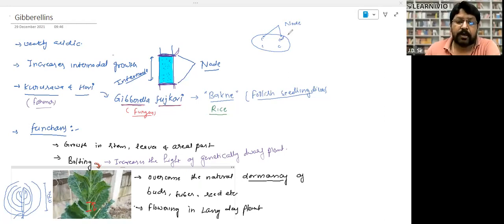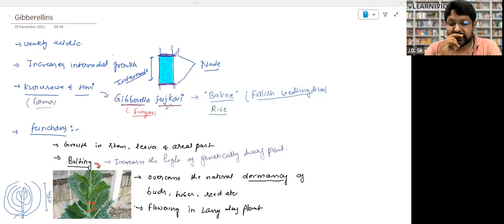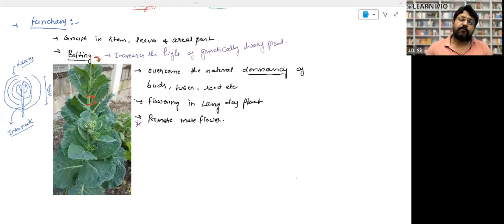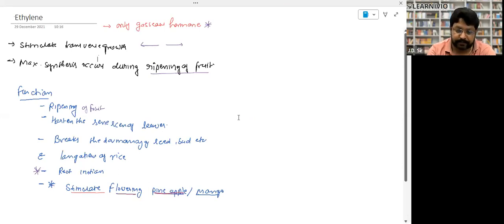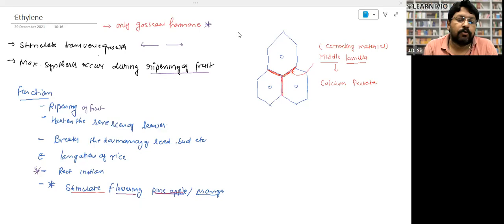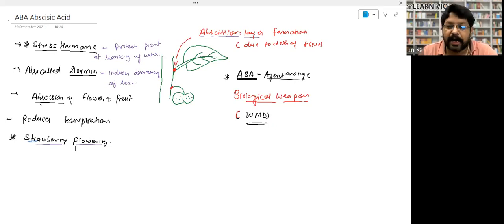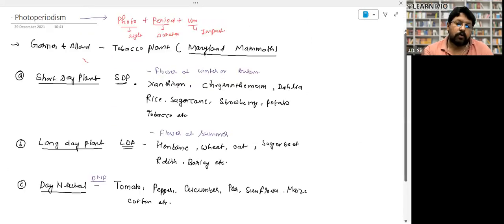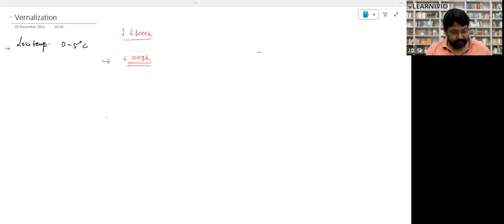Learnivio | Biology Lect 12th NEET 04-07-2023